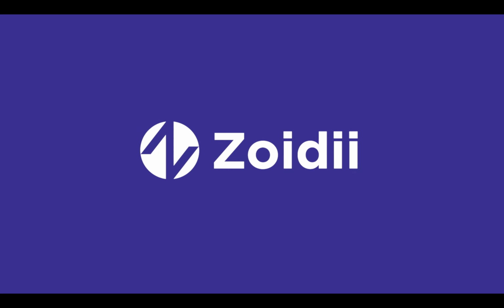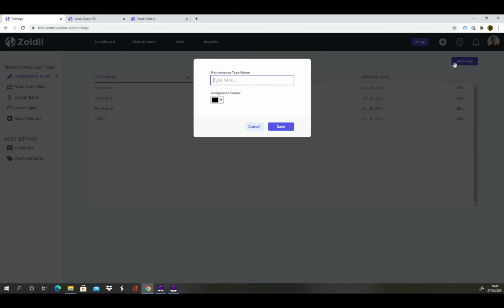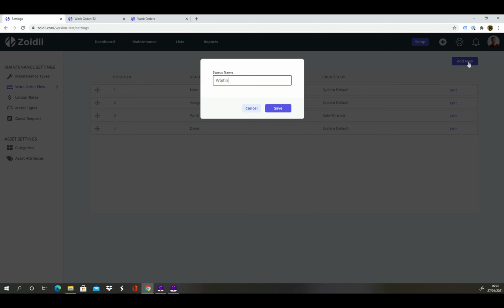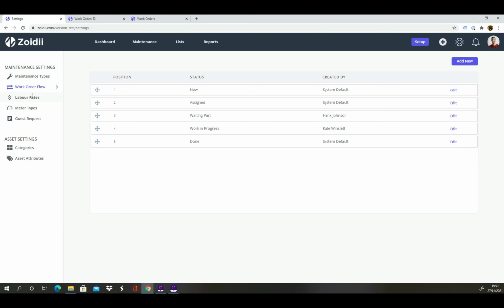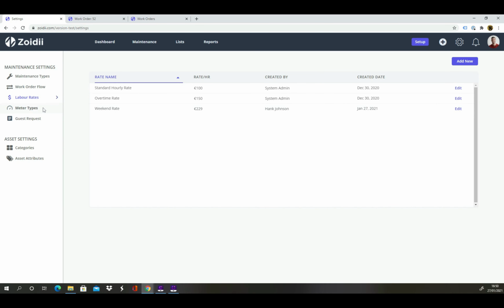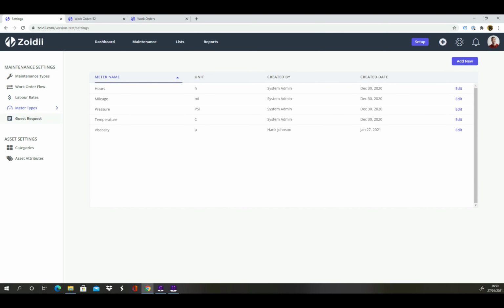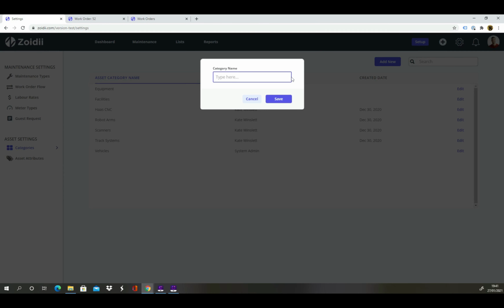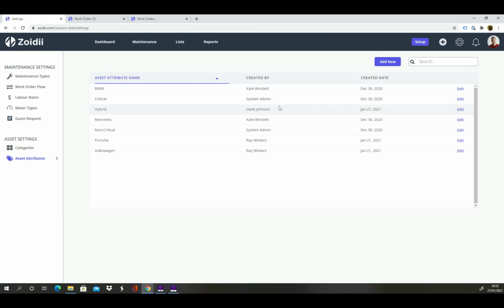Zoidii CMMS Tutorial 2 - System Settings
This video tutorial guides the user through the system configuration stage when implementing Zoidii

Zoidii helps solve the critical problems most maintenance organizations deal with - emergency maintenance is the norm, PMs are out of control, no organization, tracking, or planning, no communication or sharing of knowledge, and little or no automation.

We built Zoidii to help stay on top of it all. Zoidii is the maintenance solution that gives you real-time visibility on maintenance cycles, labor assignments, parts allocations, and maintenance costs. Common CMMS features have been completely rethought-out, redesigned, and engineered to be simple and easy to use.